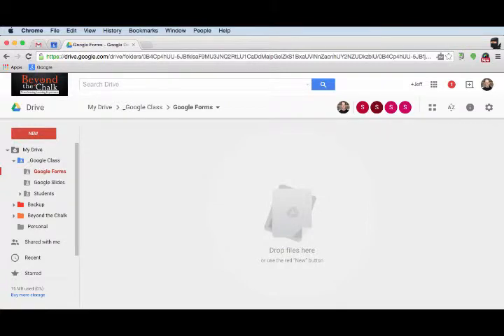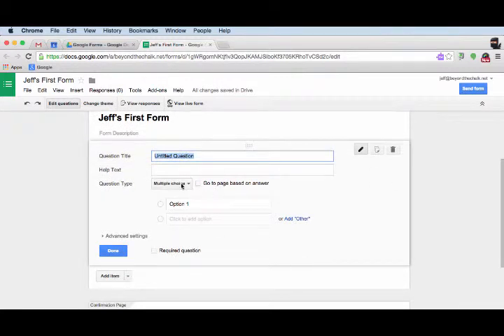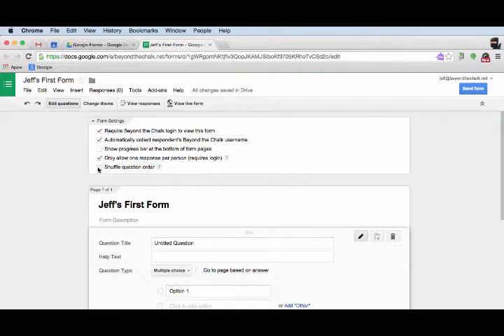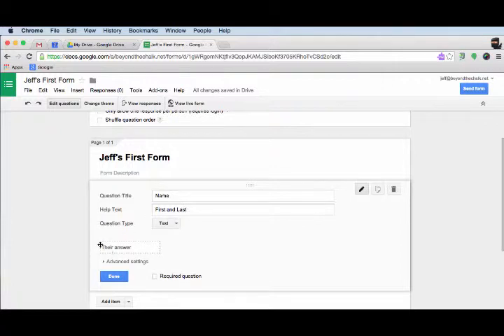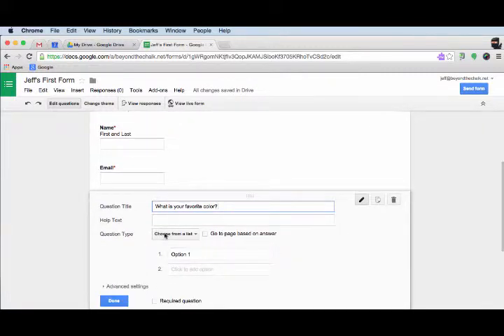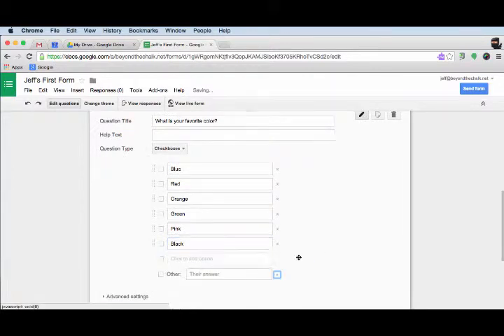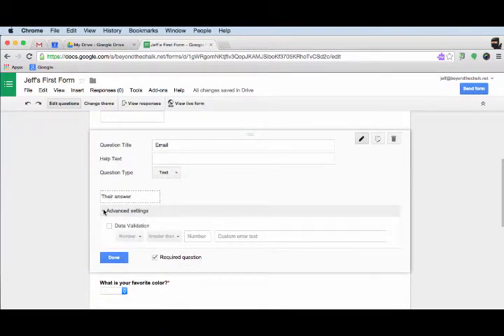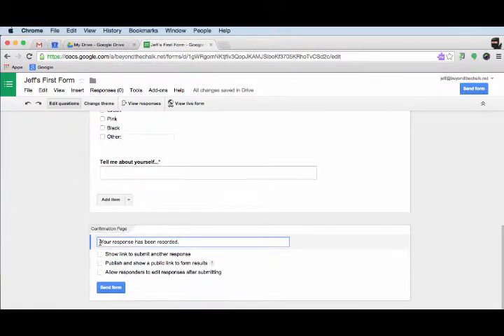Google Forms Basics